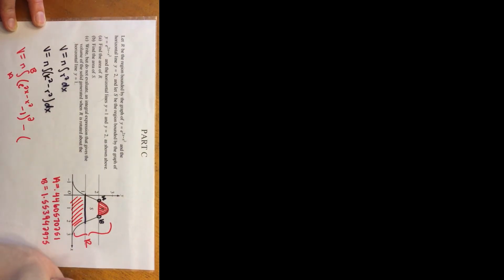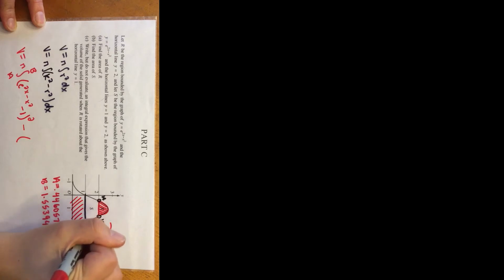FRQ 2007 #1 Form B Part C